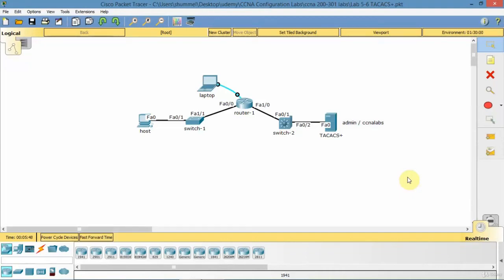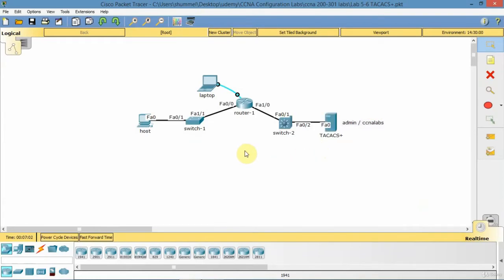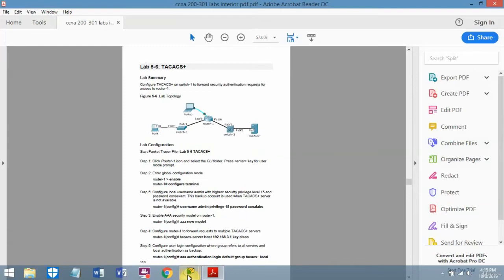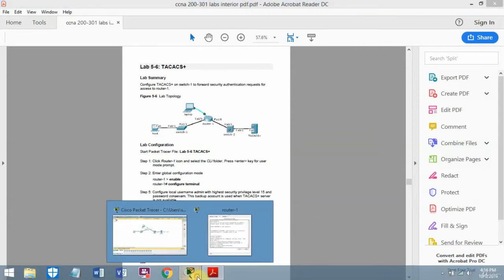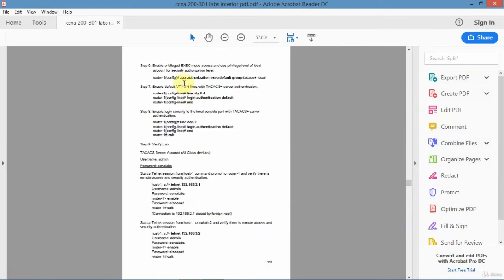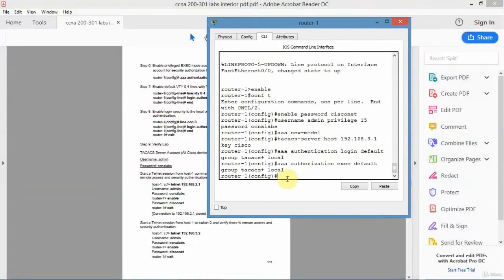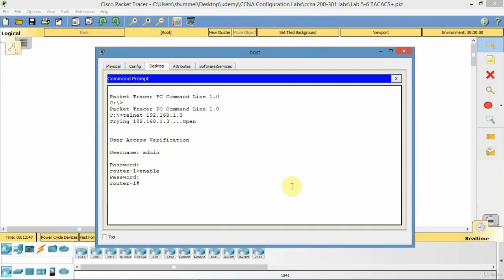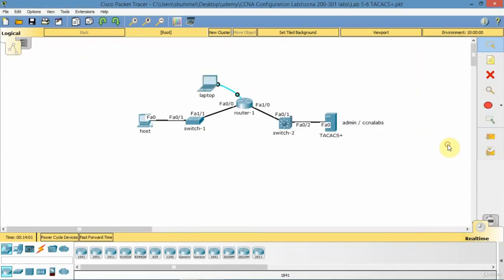051 TACACS + Server || CCNA 200-301 Complete Course English